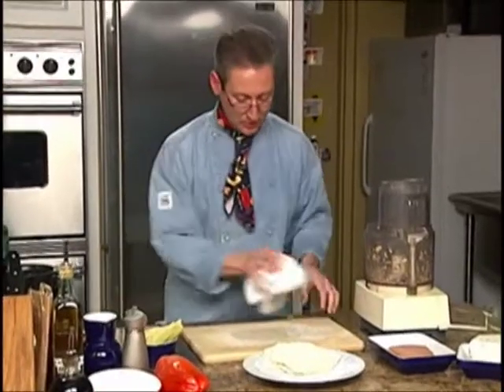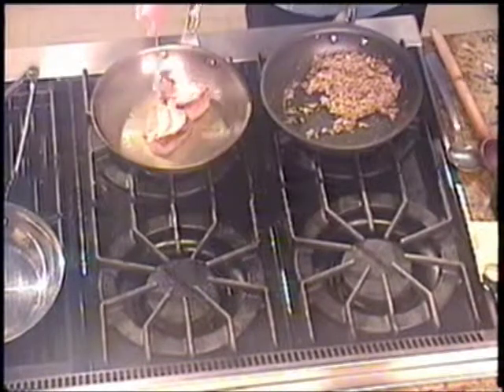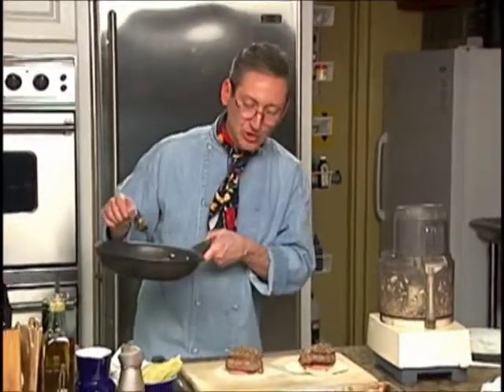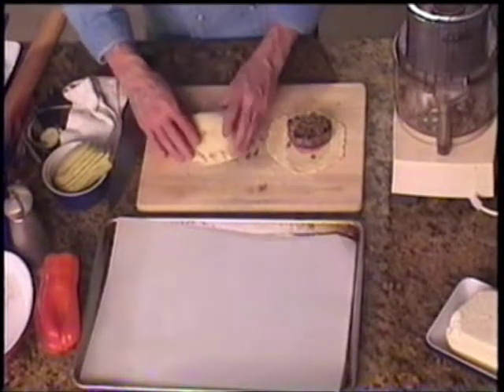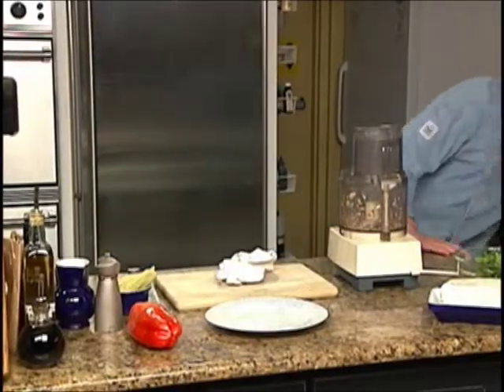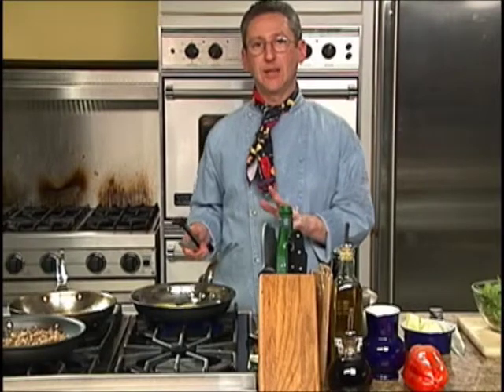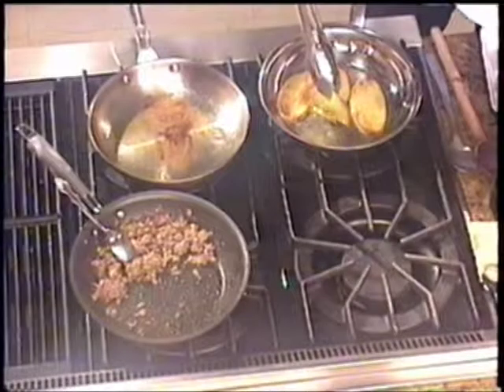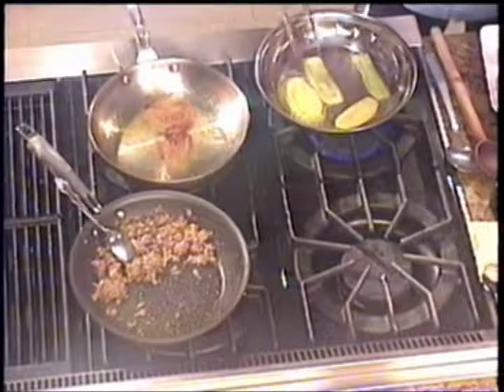Cooking Thyme 15 part 2.mpg